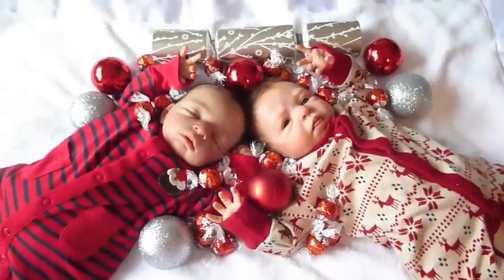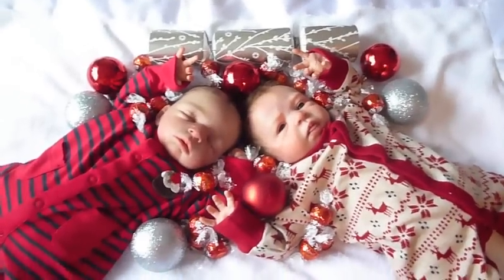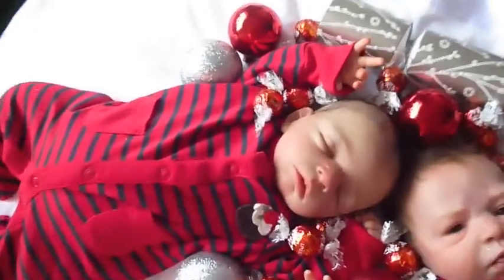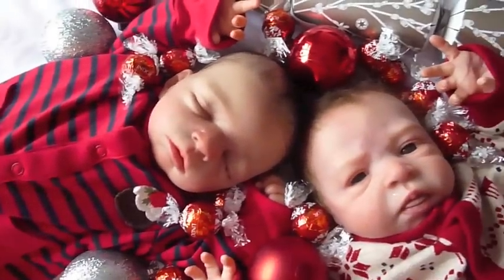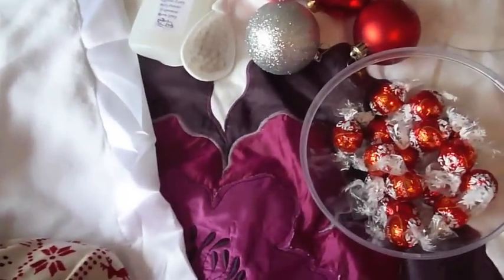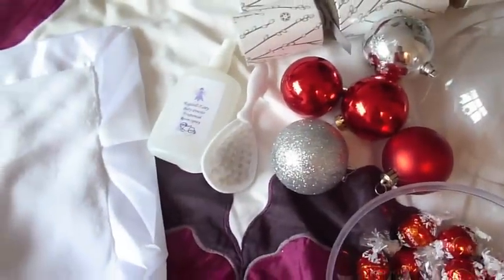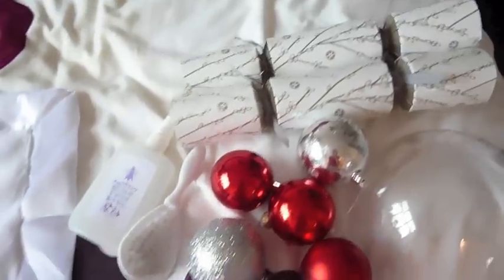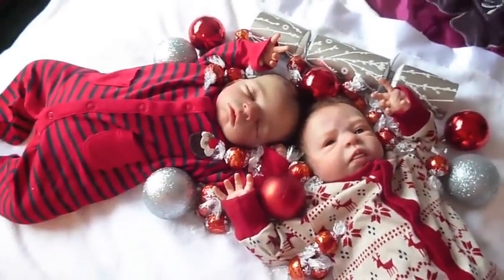Twins Xmas Shoot!